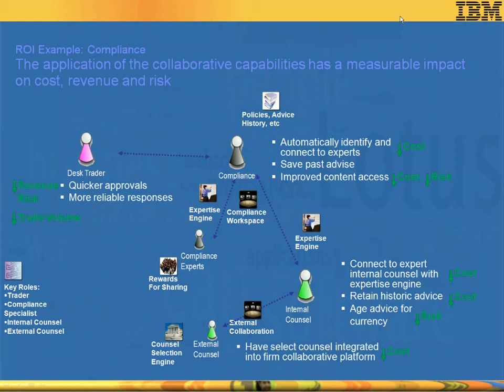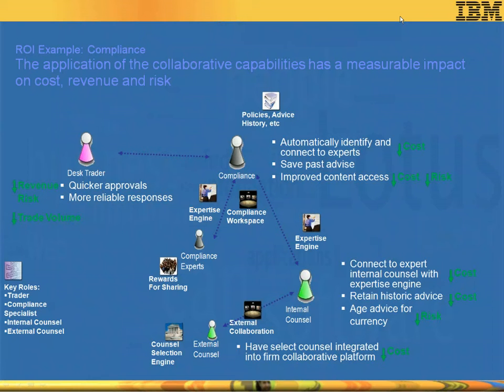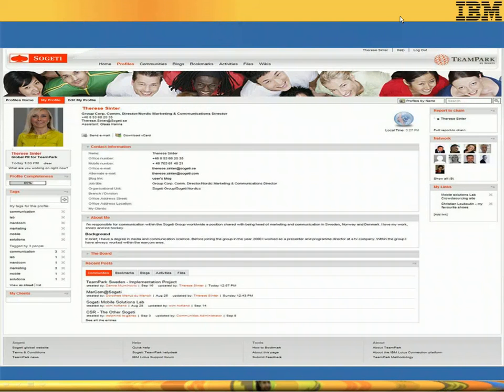Zobrist Solution - Smart Circle Demo - Part 2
Zobrist Consulting now offers new Smart Circles, a hosted social networking platform tailored to your needs to help grow and strengthen your business. Smart Circles utilizes IBM Lotus Connections, the world's leading business social networking solution and the technology used by widely popular sites such as Facebook and Twitter. Smart Circles leverages this powerful technology to facilitate collaboration and to create strong and productive communities among both employees and customers. Want to build a community that will only exist for a specified period of time? Thinking of piloting a social network project? Interested in social networking but your staff doesn't have the skills yet? Smart Circles is the perfect solution at a manageable price point.